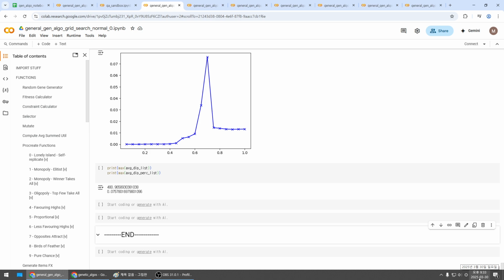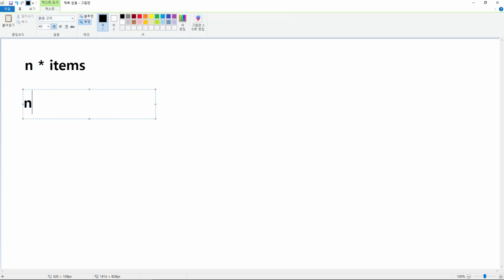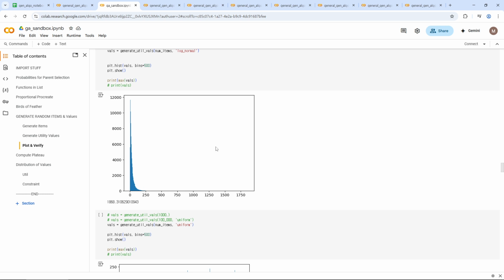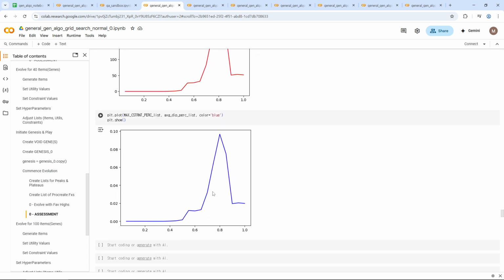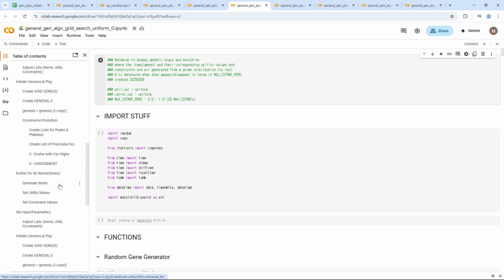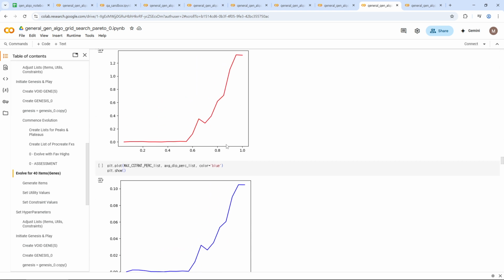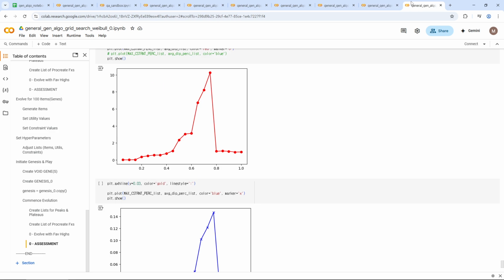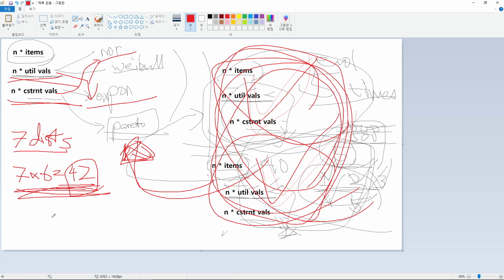Genetic Algorithm - Max Constraints & General Gen Algo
In this video, I start looking into the wonders and headaches related to GENERAL genetic algorithm and MAX CONTRAINT( +MAX CONSTRAINT PERCENTAGEs) .

(raw footage)
filename: general_gen_algo_dists_0.mp4